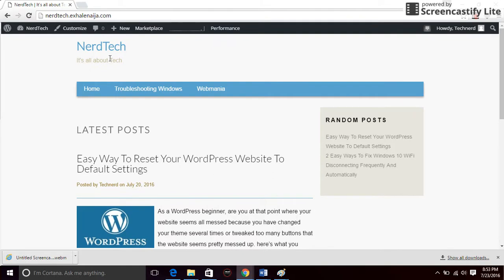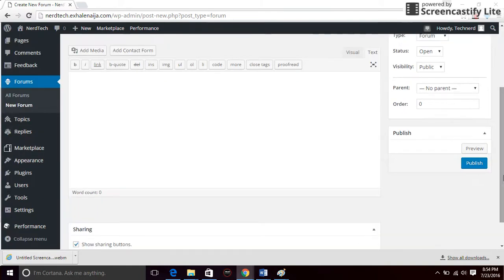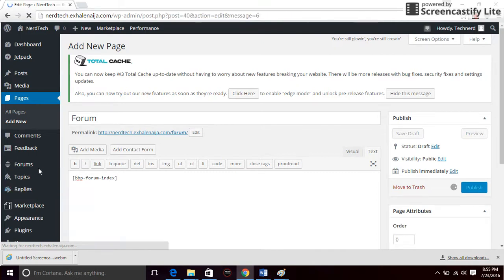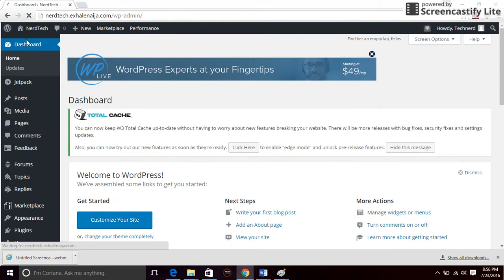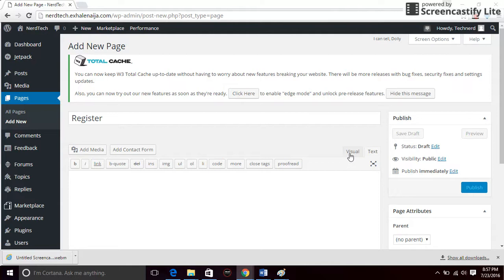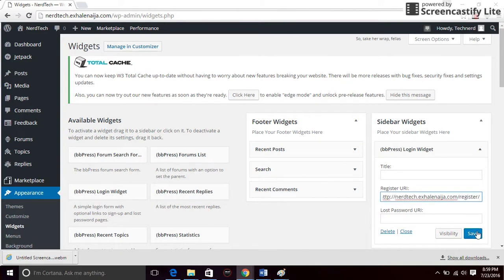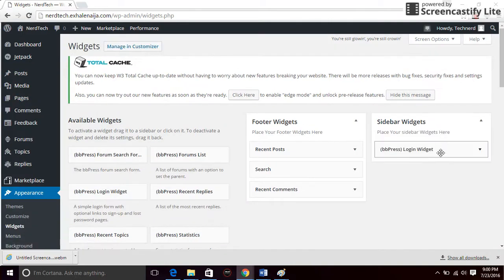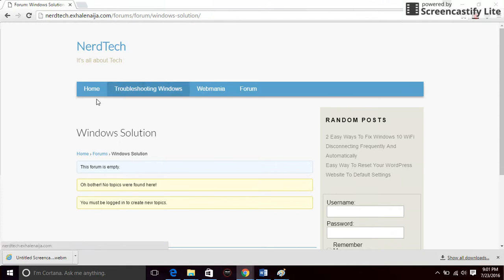Increase Traffic by Creating a Forum On Your Website Using "bbpress"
This video shows how to create a forum and a registration page on your wordpress website and increase the site traffic. Forum creates a platform for people to be more engaged with your contents and keeps them coming back.